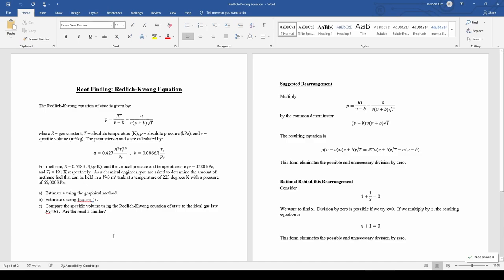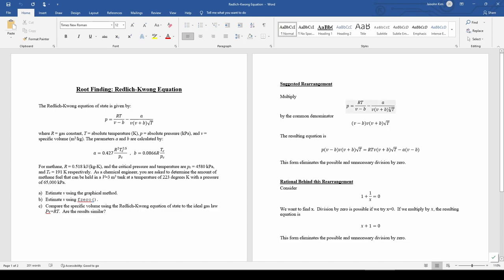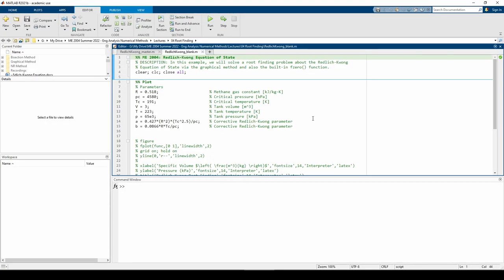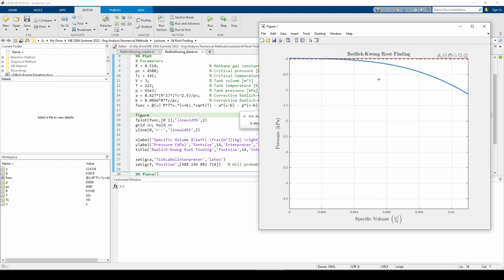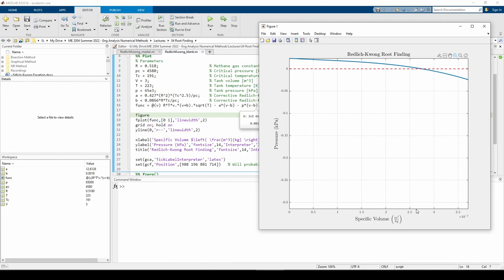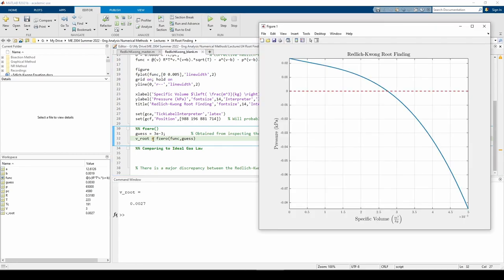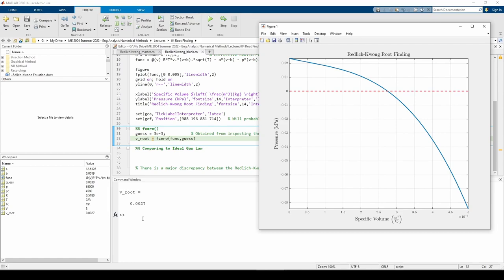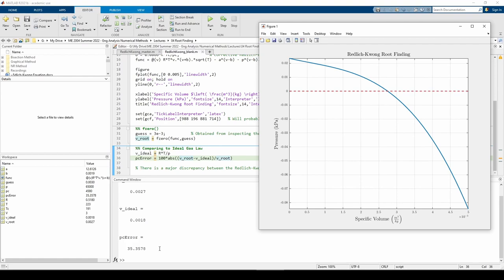Numerical Methods: Root Finding Example 1 (Redlich-Kwong Equation of State)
Virginia Tech ME 2004: Numerical Methods: Root Finding Example 1 (Redlich-Kwong Equation of State)

In this video, we solve a root finding problem involving the Redlich-Kwong Equation of State. We use MATLAB's built-in fzero() function to help us obtain the roots.